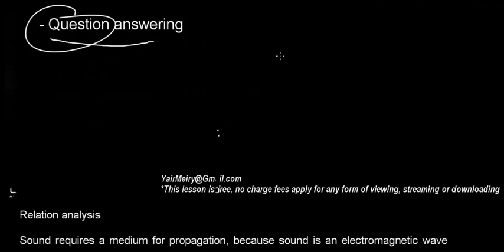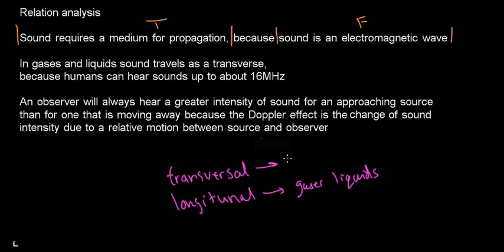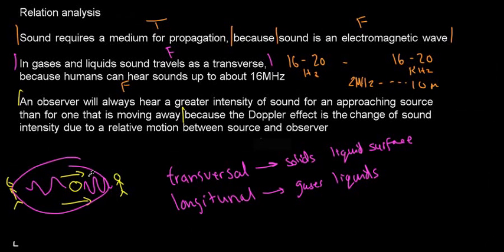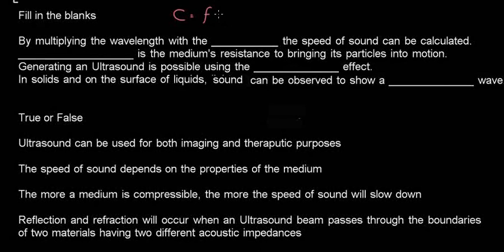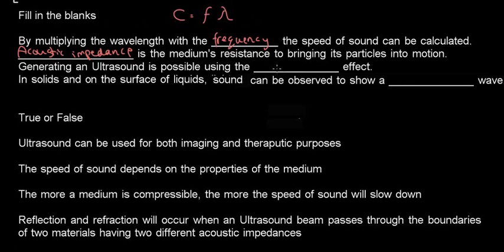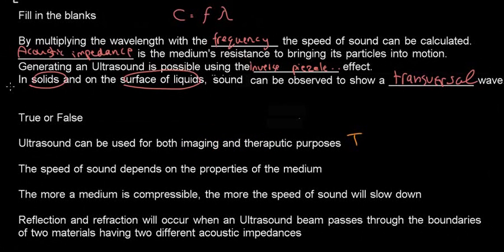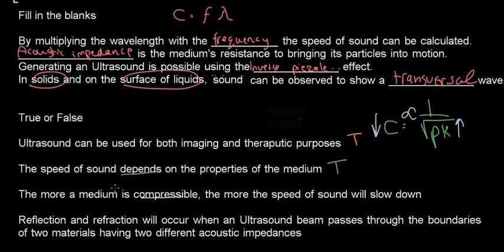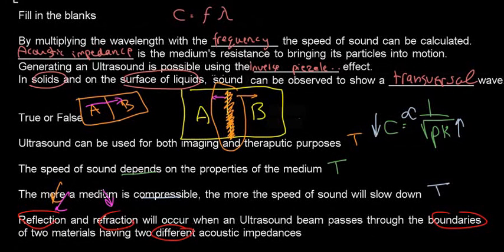lecture 7 (Q&A on properties of sound)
Question answering on the topic of the physical properties of sound